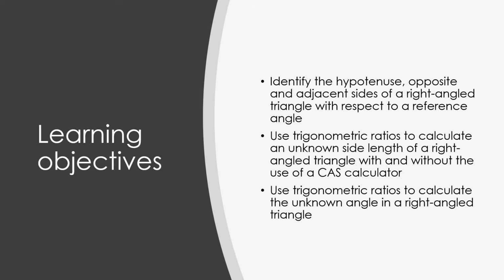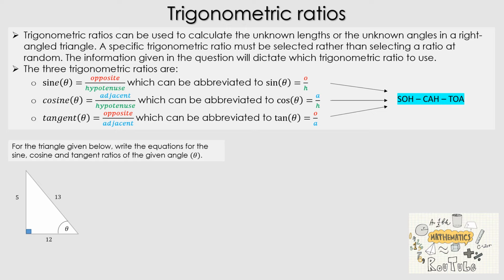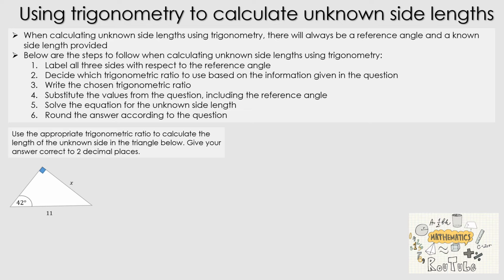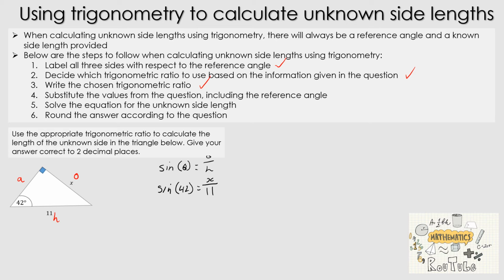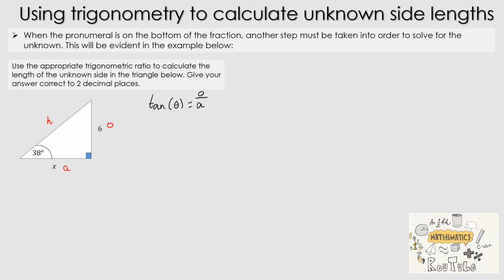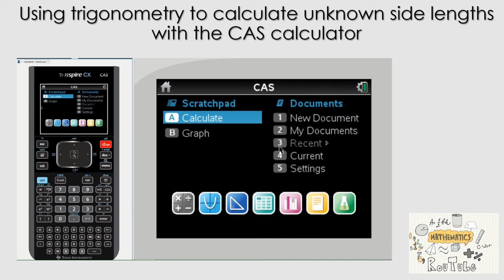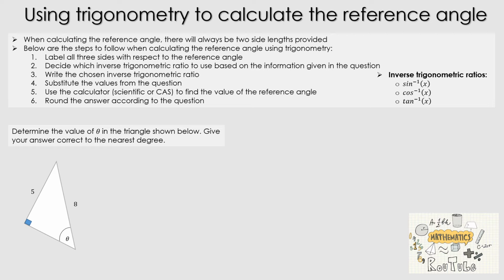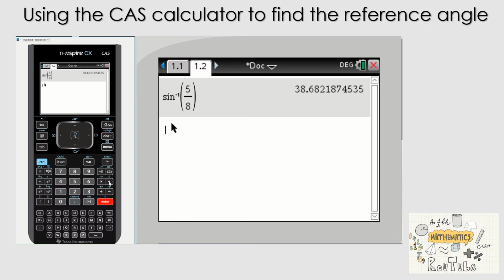Trigonometry tutorial | Year 9-10 Maths | RouTube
This video provides students with explicit teaching regarding Trigonometry. It also includes step by step scientific calculator and CAS calculator skills to solve Trigonometric maths problems.

00:00 Introduction
00:18 Learning objectives
01:28 Trigonometry
03:34 Trigonometric ratios
07:58 Using trigonometry to calculate unknown side lengths example 1
14:13 Using trigonometry to calculate unknown side lengths example 2
19:17 Using trigonometry to calculate unknown side lengths with the CAS calculator
23:03 Using trigonometry to calculate the reference angle
27:12 Using the CAS calculator to find the reference angle
28:45 Thankyou